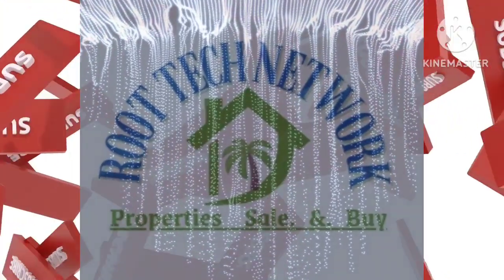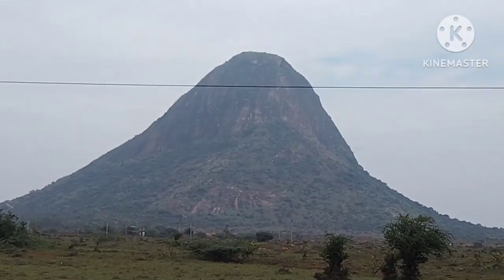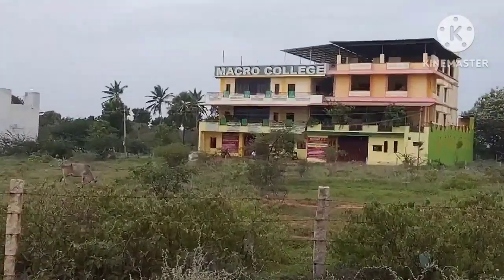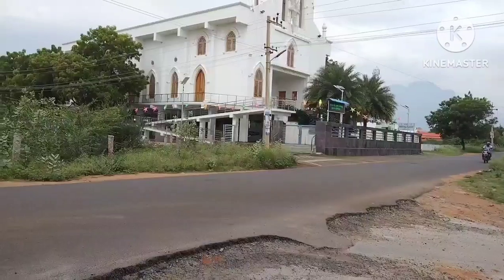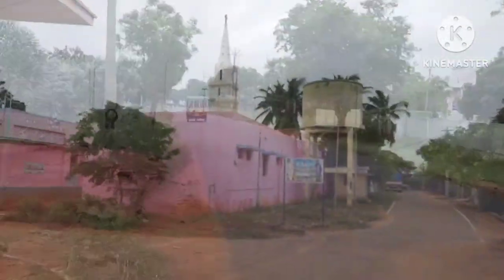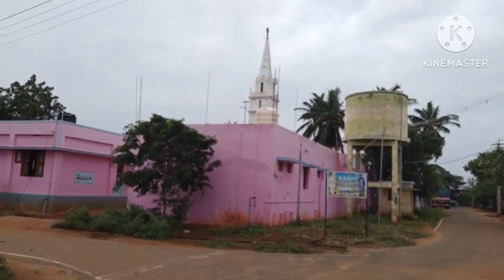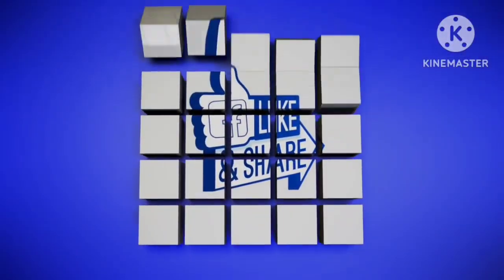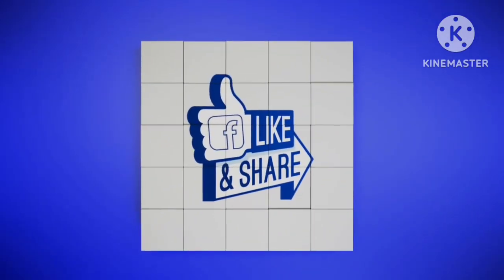Deal-119. Each Plot 21 Cent's. Sold Out.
Details of Land.

welcome to all of Business Investment People.

location. Valliyoor RTO Office.

Total land...  4 Plot's. Available
                      Each Plot 21 Cent's

price... 1cent  Back side 35 k
                         front side 40 kk

Nearest RTO OFFICE

Government Hospital.

Christmas and New year Booking ⭐

Root Tech Network
South India Deals